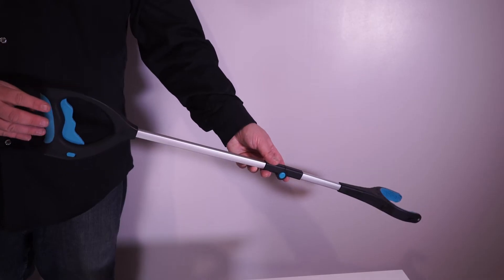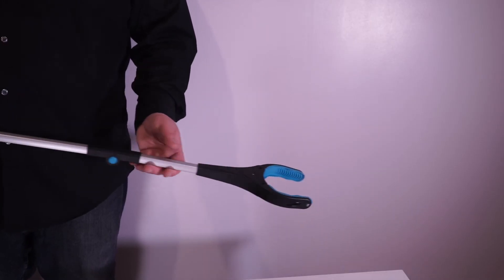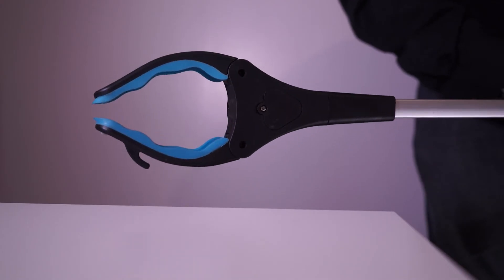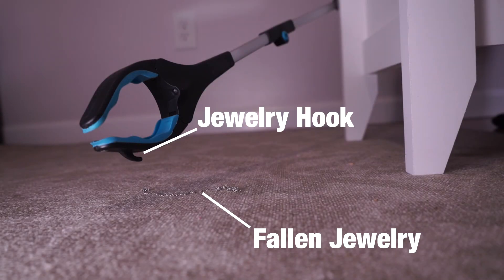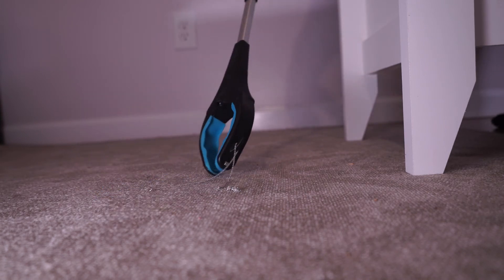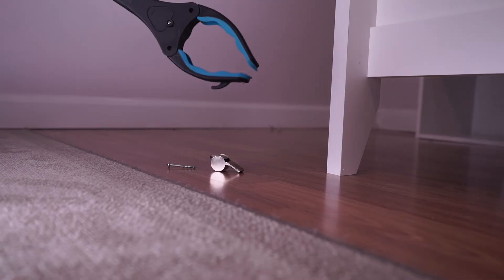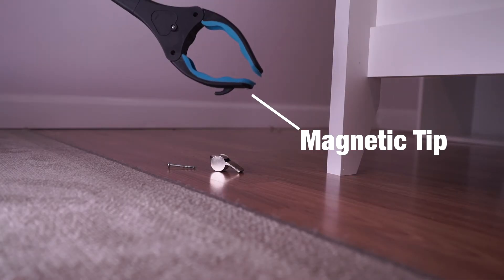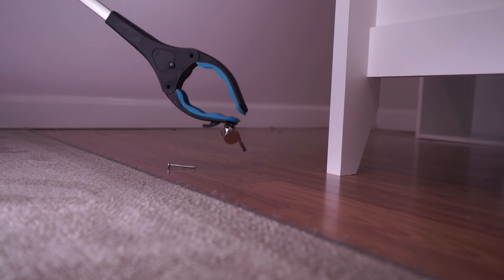Grab It Reaching Tool - How To Use Pt. 3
for more tips and tricks.
Watch this short video to learn how to properly use the Jewelry Hook and the Magnet on your Grab It Reaching Tool.